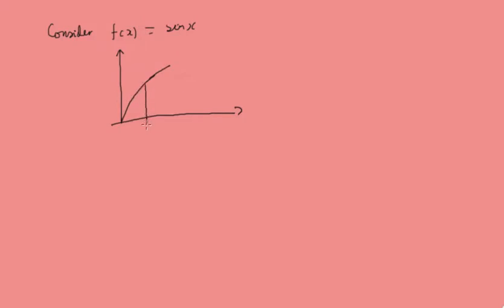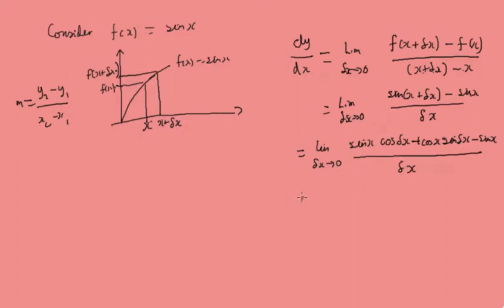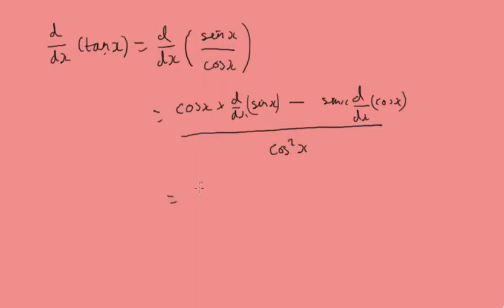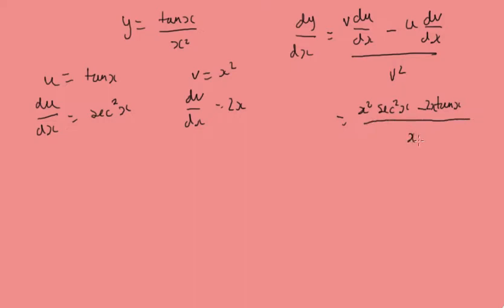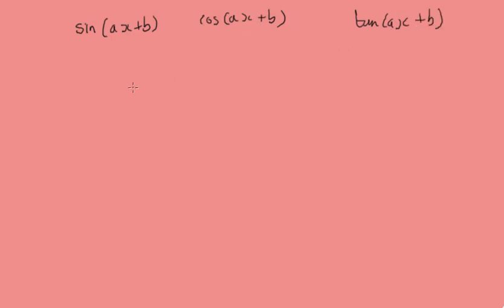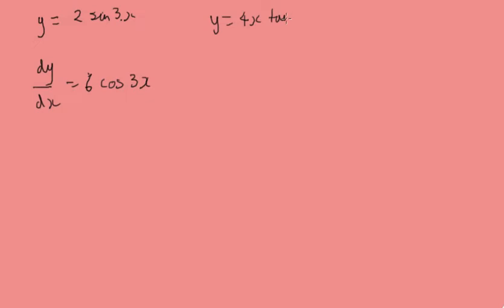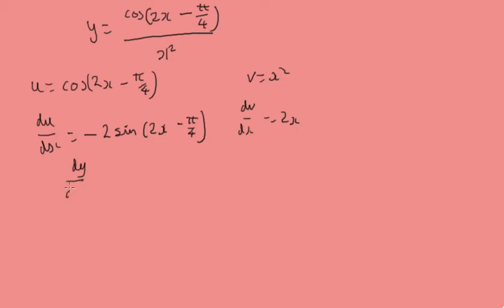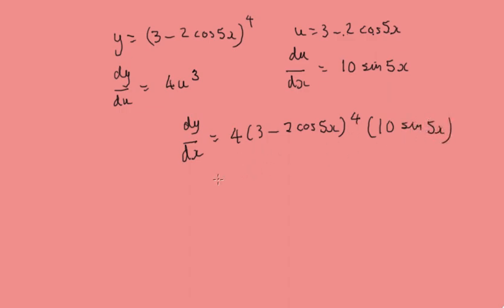4.5 Derivatives of Trigonometric Functions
A level CIE Pure maths 2/3